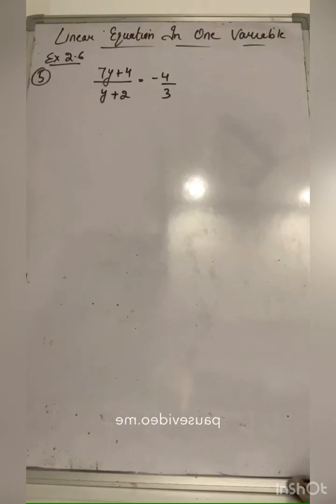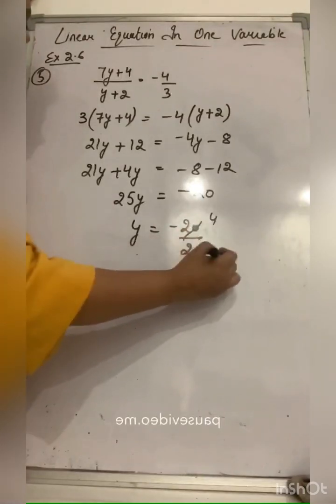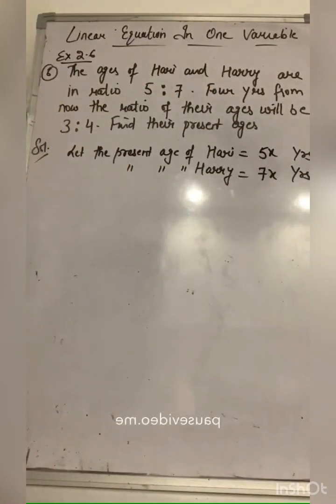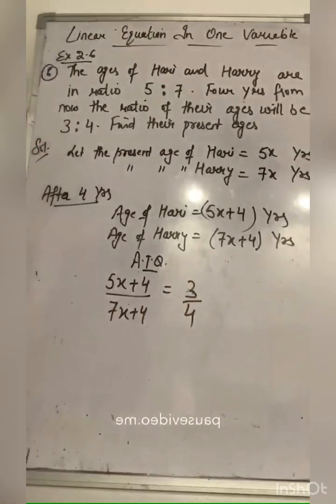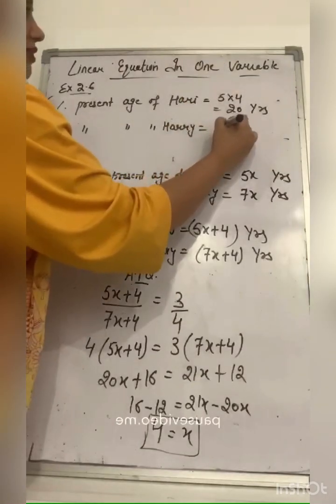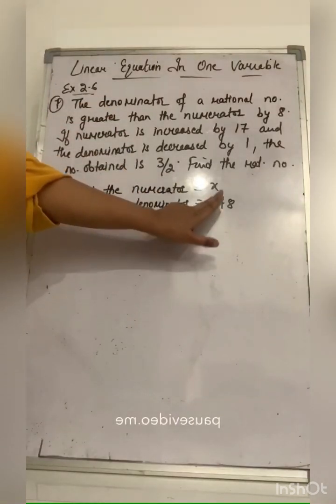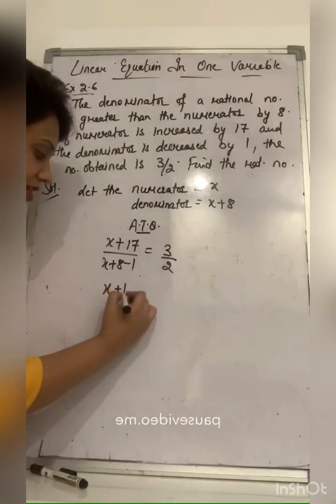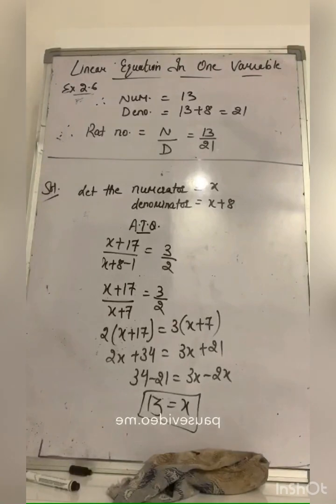28 October 2020